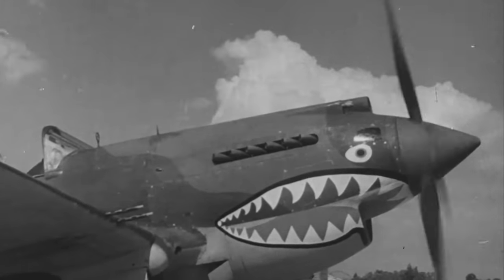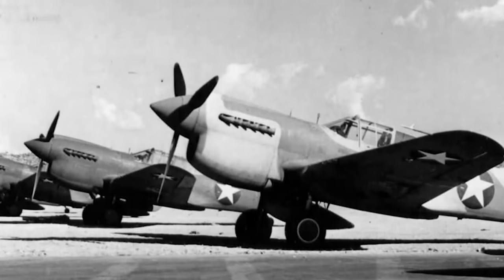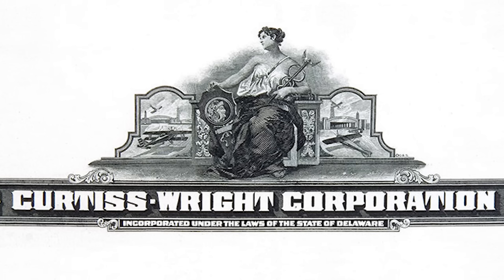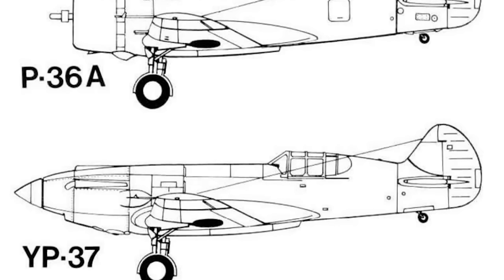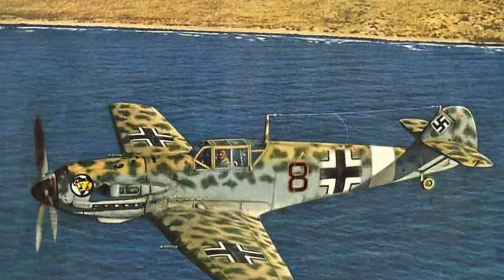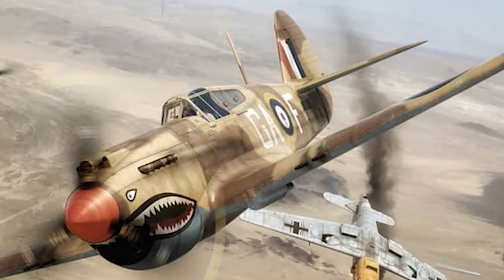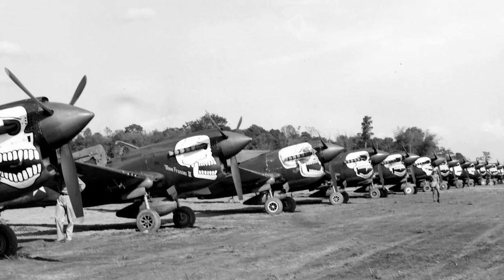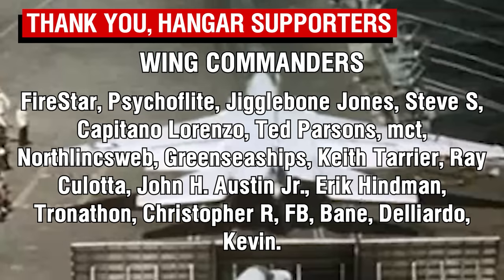Curtiss P-40, Part 1 | The Most Underrated Fighter of WW2?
Play War Thunder for FREE on PC, PS®5 and Xbox Series X|S Follow the link to download the game to get a premium tank, aircraft AND ship, along with a seven day account boost just for downloading.

Today we begin to explore the long history of the Curtiss P-40, an underrated aircraft that is often unfairly treated by aviation historians. The P-40 certainly had its issues, but it played a vital role in WW2, providing much needed fighting power for Commonwealth forces in Africa and the Middle East, as well as Burma and China.

Sources:

Molesworth.C (2011), P-40 Warhawk vs Bf109
Molesworth.C (2013), Curtiss P-40 Snub-nosed Kittyhawks and Warhawks
Molesworth.C (2013), Curtiss P-40 Long-nosed Tomahawks
Bowers.P.M (1979), Curtiss Aircraft 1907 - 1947
McDowell.E.R (1984), Curtiss P-40 In Action
Ehrman.V (1998), Curtiss P-40.

0:00 Intro
2:11 The Curtiss Hawks
4:30 The XP-37
7:16 Design Origins of the P-40
10:07 The XP-40
13:53 The First P-40s
15:57 The P-40B & Export Model
17:46 The Tomahawk Mk I
19:43 Tomahawks Mk IIA & Mk IIB
21:17 War Thunder Promo
23:25 The P-40 in Africa
26:58 P-40 vs Bf109
29:33 The "Shark Mouth" P-40
33:14 P-40s In The US Army Air Corps
35:45 Pearl Harbor & The Philippines
39:04 "The Flying Tigers"
41:47 Reflections on the "early" P-40s